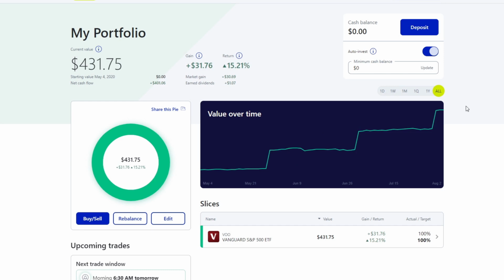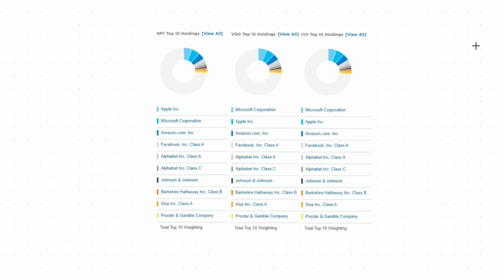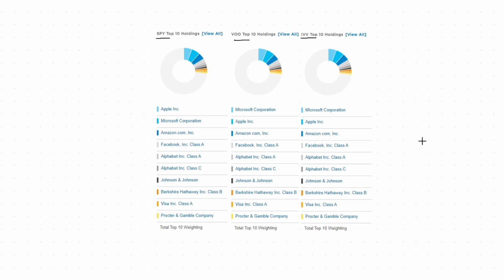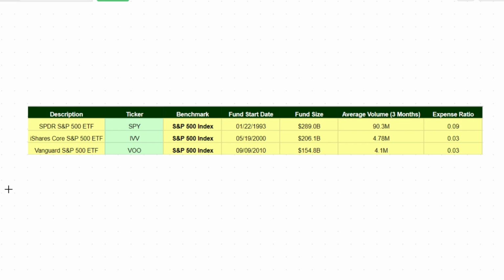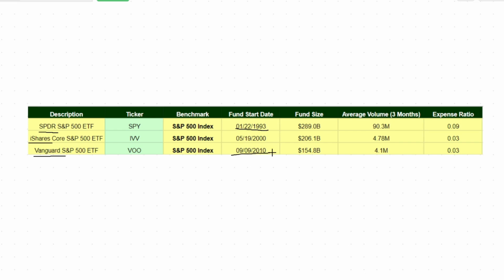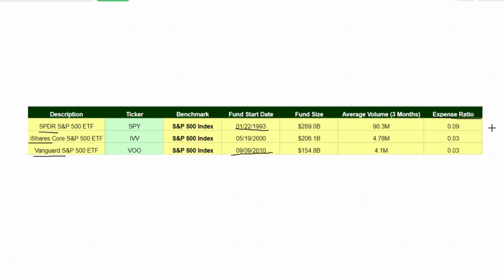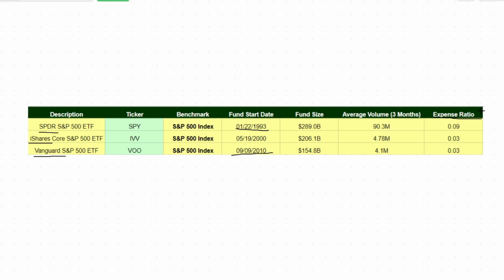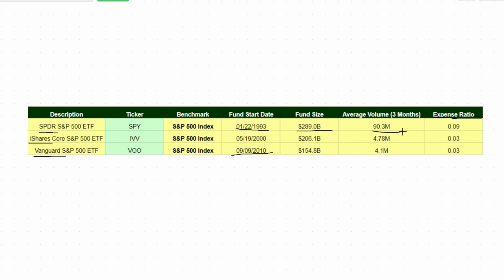Why I Invest in Vanguard's ETF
In this video, I discuss why I decided to invest in Vanguard's S&P 500 ETF over other funds like SPY and IVV.

Need gift ideas? Check out techandmon.com!